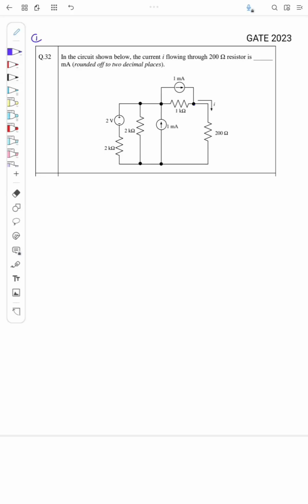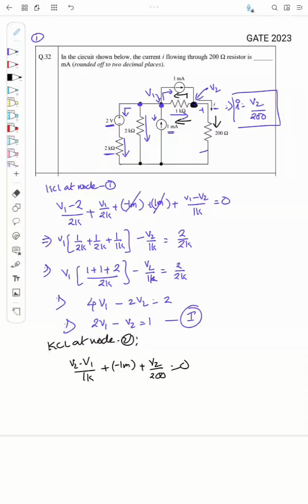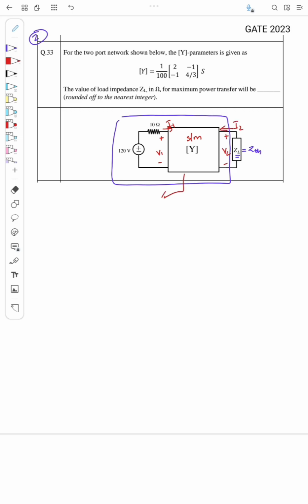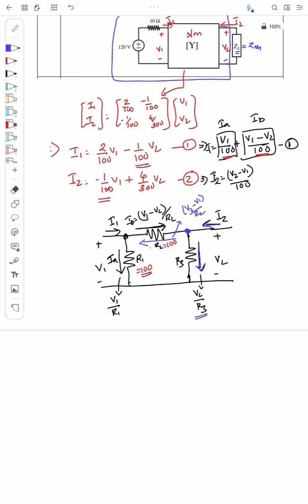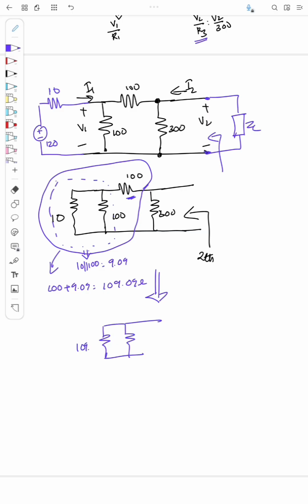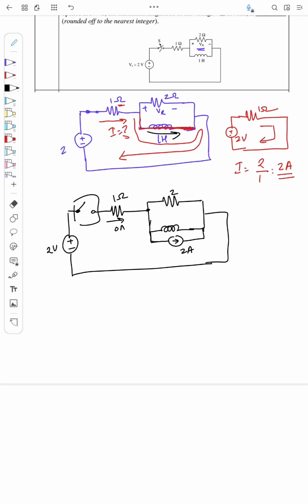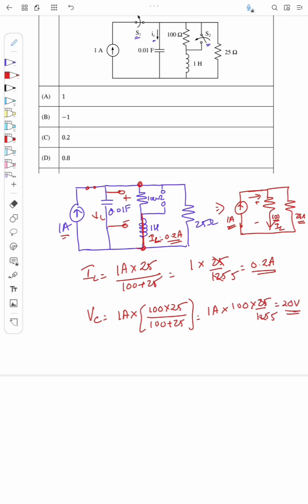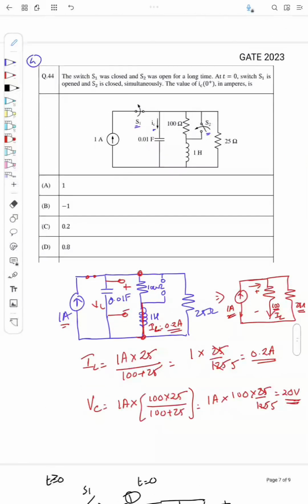GATE ECE PYQ: Network Analysis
Solution for Gate ECE 2023 PYQ on Network Analysis